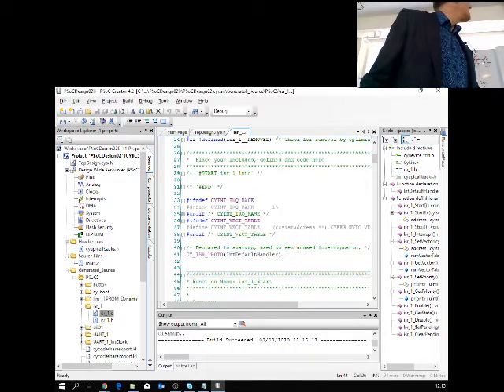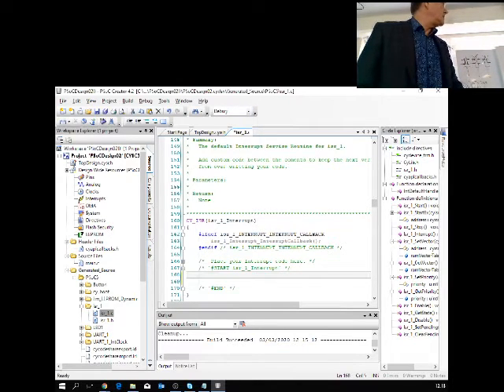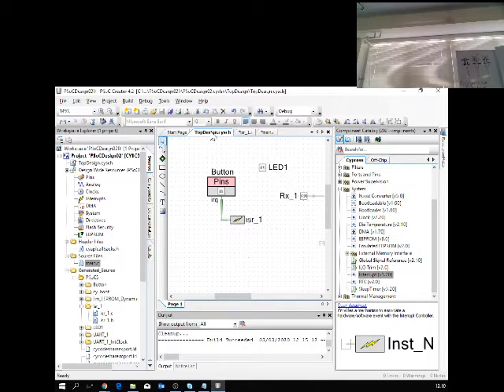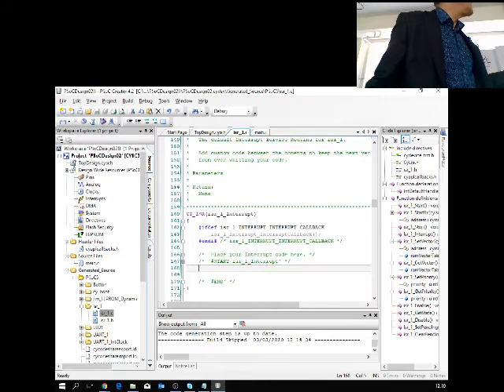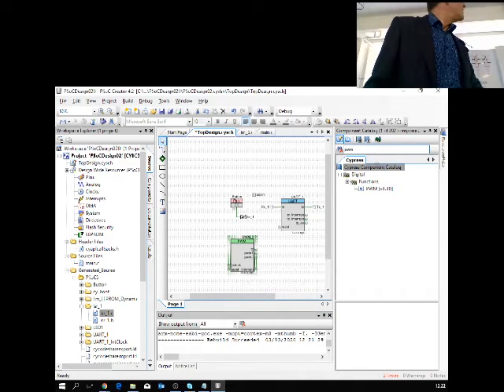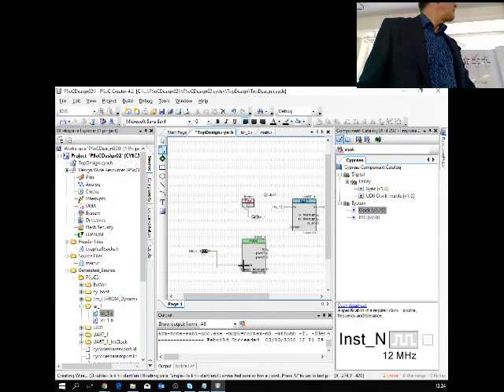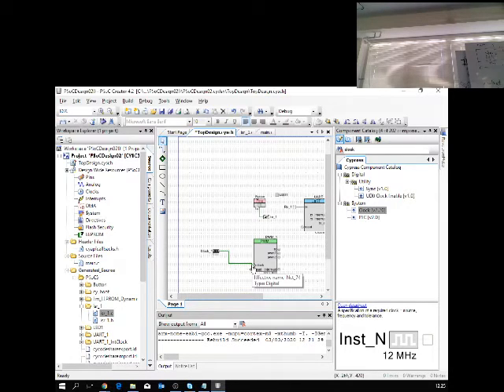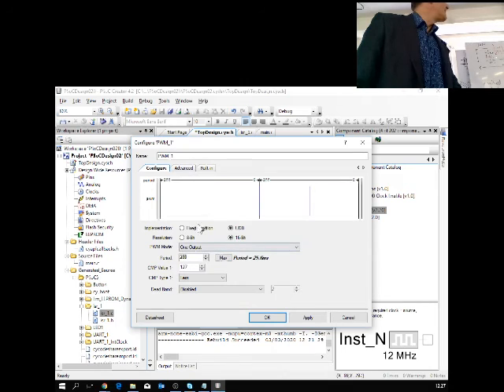PSoCLecture02B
Tokyo Kosen: PSoC Design Lecture 2B: Interrupts